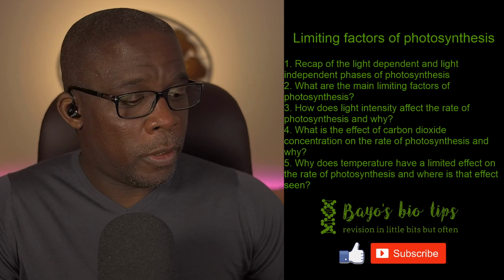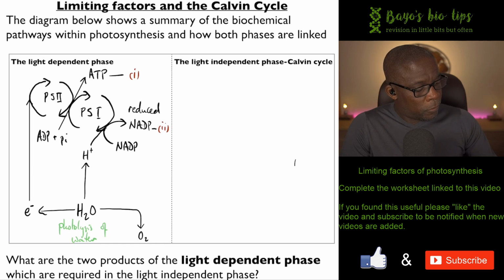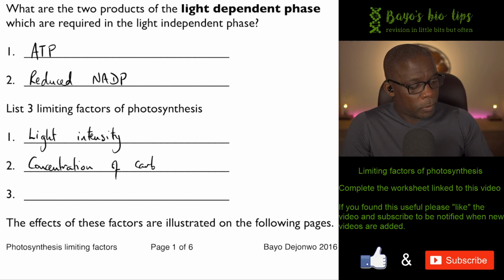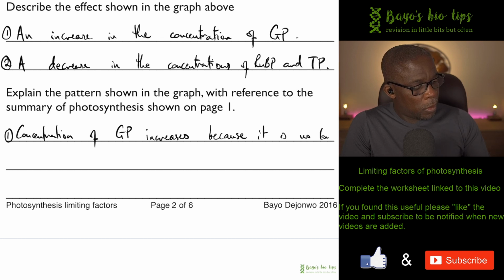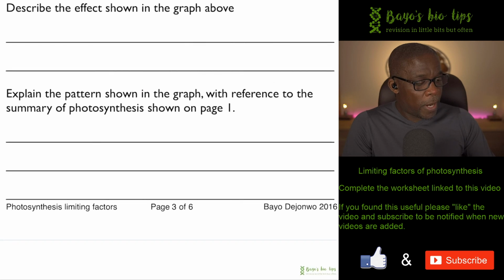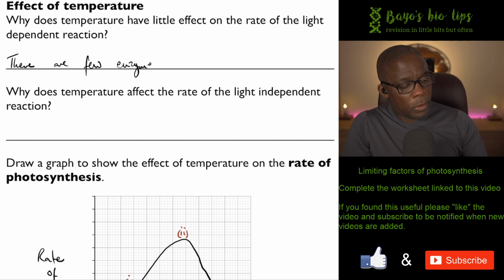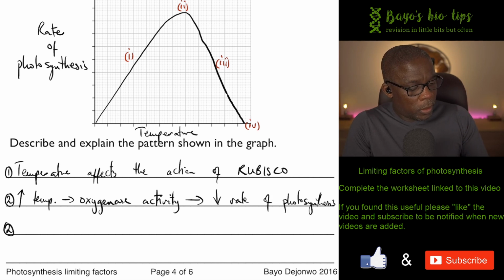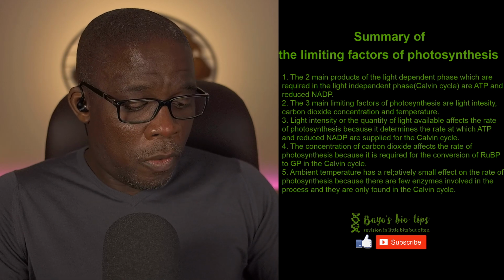A level Biology - Limiting factors of photosynthesis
This video covers the limiting factors of photosynthesis and where and how they affect the process. It is aimed at pupils studying Biology at A level and any other pupils studying the biochemistry involved in photosynthesis.